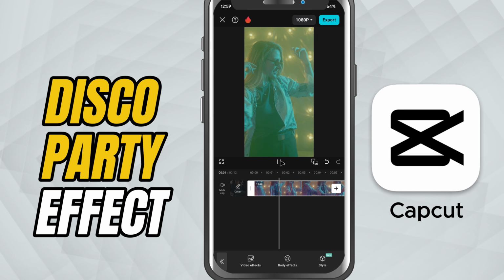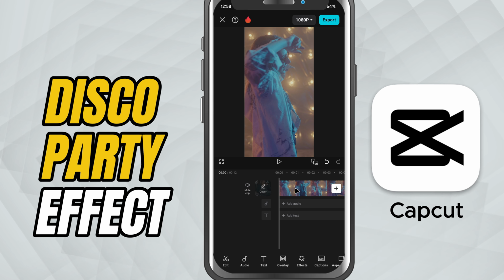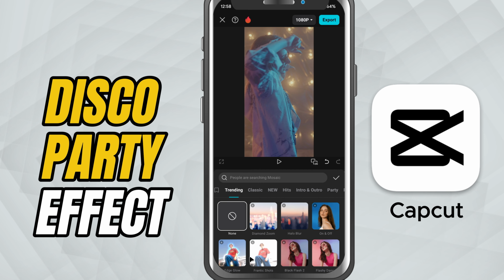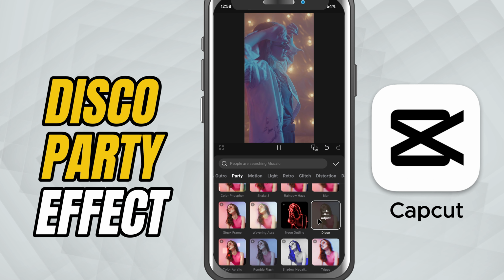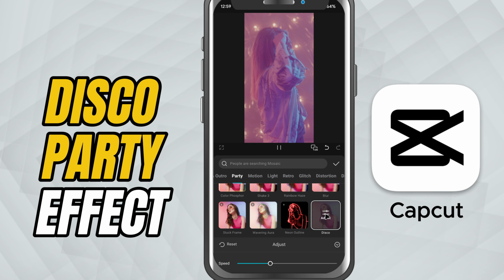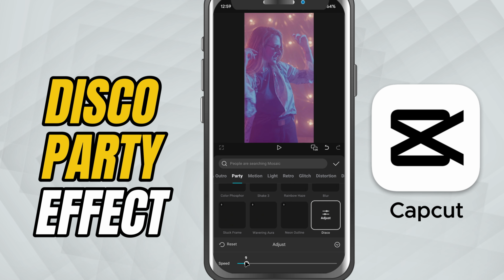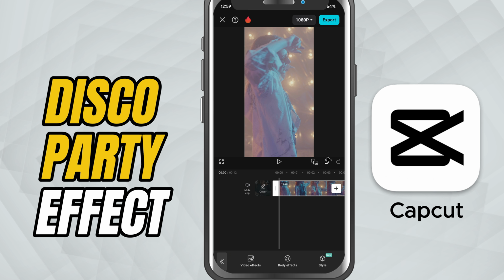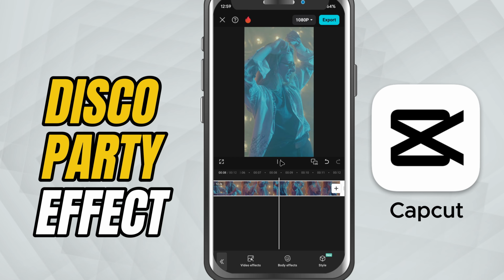How to Add Disco Party Effect in CapCut Mobile - Lesson 123 CapCut Tutorial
In this tutorial, we’ll create a Disco Party Effect in CapCut Mobile using the built-in Disco video effect. This effect adds a dynamic flashing light pattern to your video, giving it a true dance floor or club vibe. You’ll also learn how to adjust the speed slider to match the rhythm of your music.

Steps to Apply the Effect:

Import your video into CapCut Mobile and place it on the timeline.

Tap on the clip to select it.

From the bottom toolbar, tap on Effects.

Choose Video Effects from the menu.

Open the Party tab.

Scroll and find the Disco effect.

Tap on it to apply it to your video — you’ll immediately see vibrant flashing lights move across your clip, mimicking a real disco scene.

Tap the effect again to open its Adjustment Panel.

Use the Speed slider to control how fast the disco lights flash and move.

Adjust it according to your beat or the type of energy you want in your video.